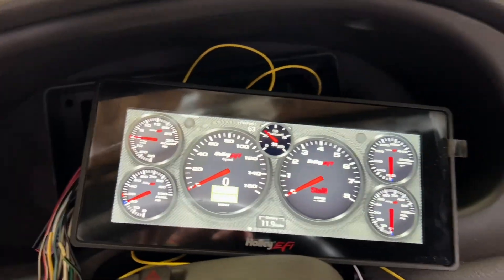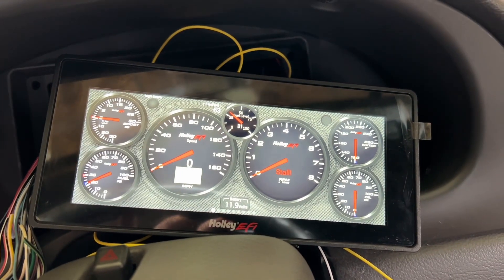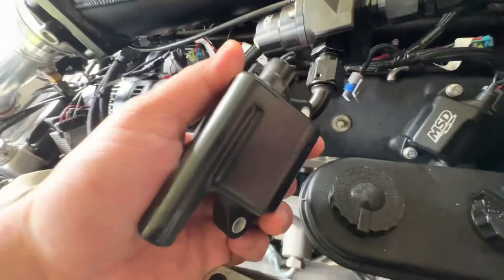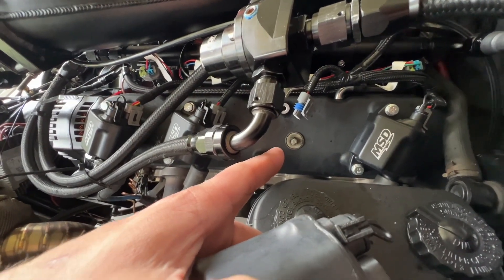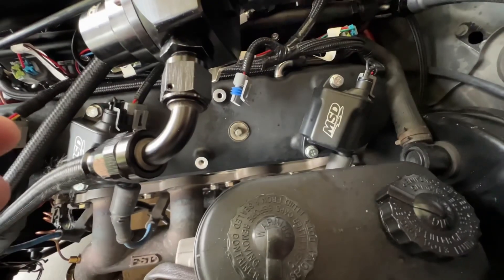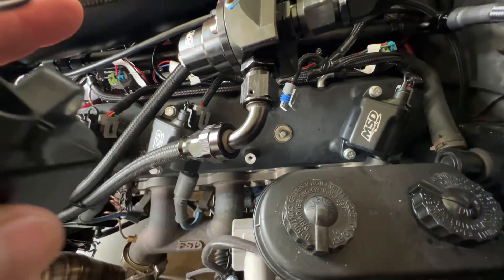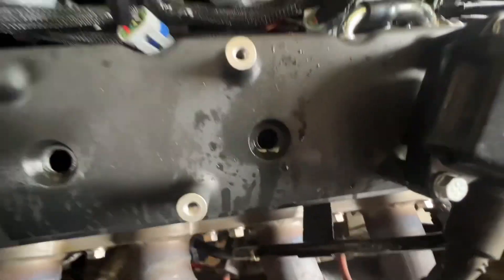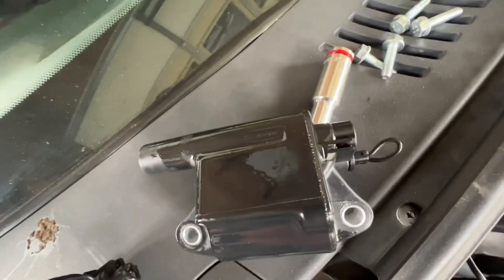Start, revs, trans brake, almost ready to find next issue lol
Another day another warmup and check for leaks after changing 13 things

please mail to:
Matt Happel
175 N Chestnut St